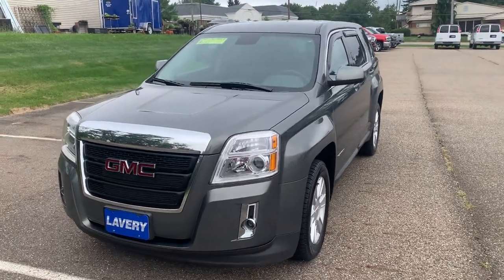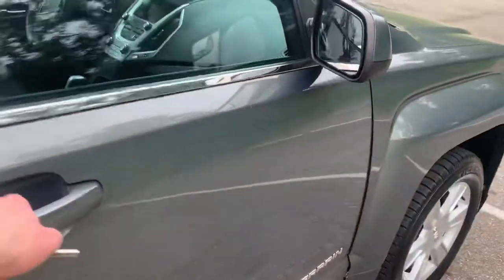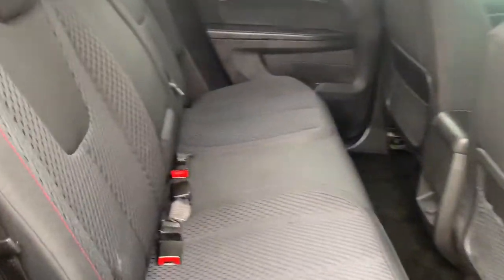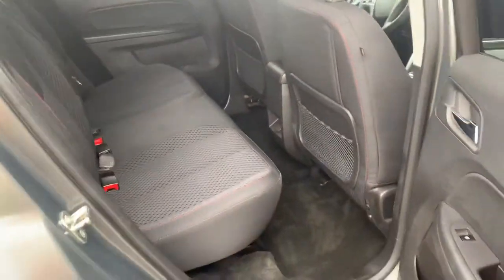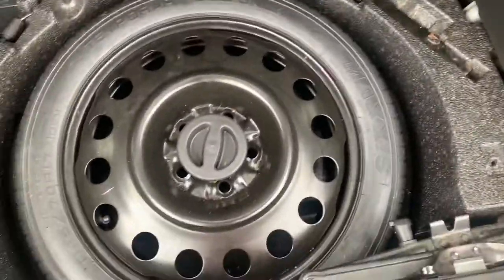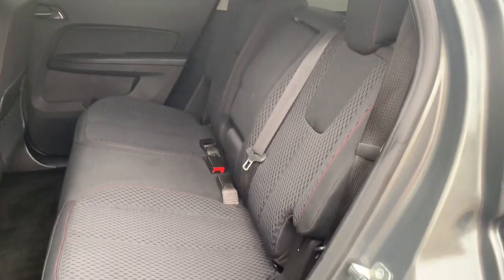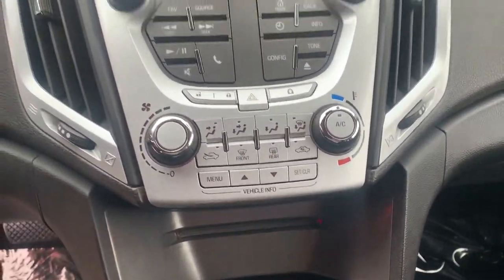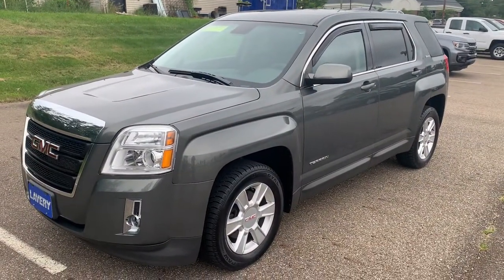Mia 2013 Terrain